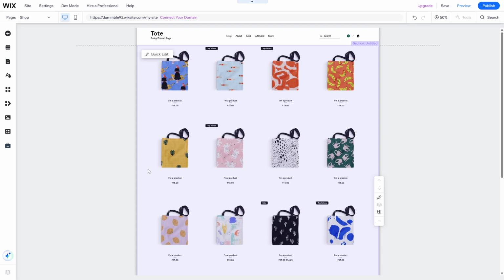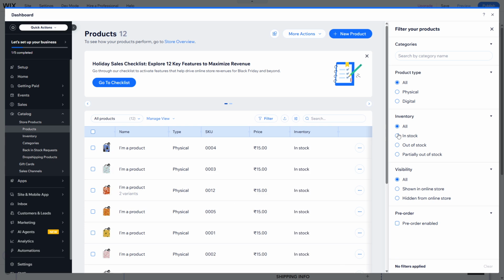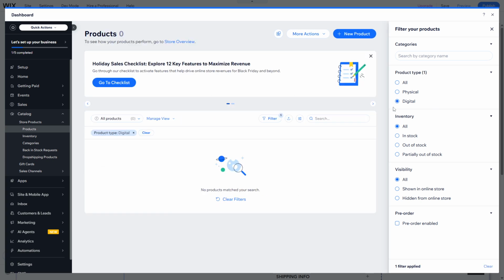How to Use Wix Stores Filter and Sort Feature (Step By Step) (2026 Guide)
How to Use Wix Stores Filter and Sort Feature (Step By Step) (2025 Guide)